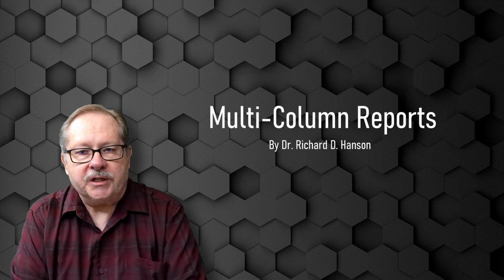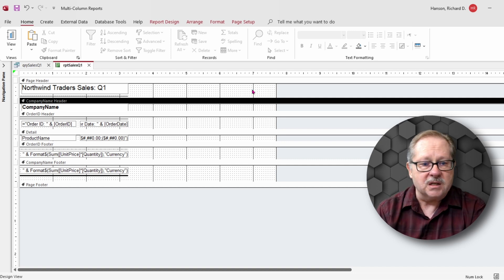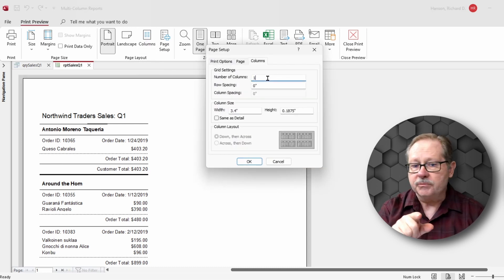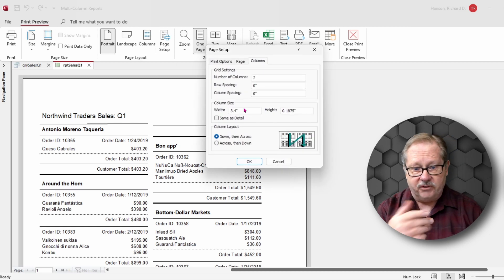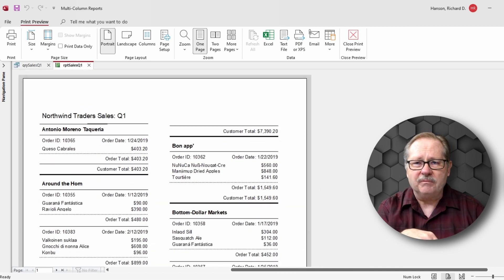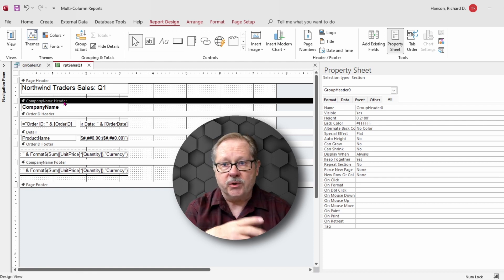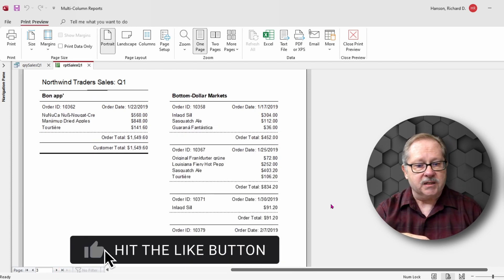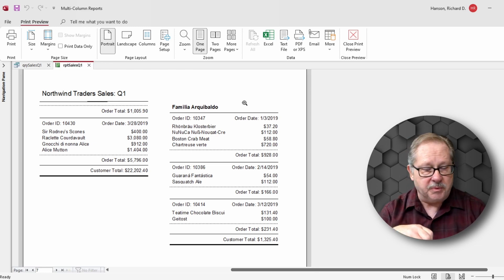Two-Column Reports in Microsoft Access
This video addresses the issue of utilizing the available real estate on a page while generating reports that are not wide enough to fit a full page. I demonstrate how to split the report into two columns by adjusting the settings in print preview mode in Access, providing immediate feedback and making the data layout more visually appealing. You'll also learn how to control breaks in the report, allowing you to see all the records together as much as possible.